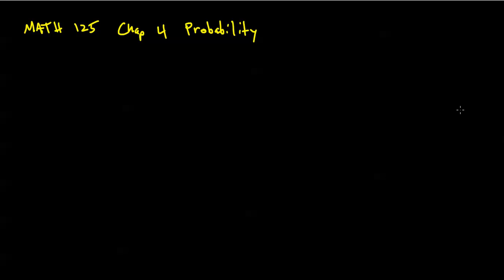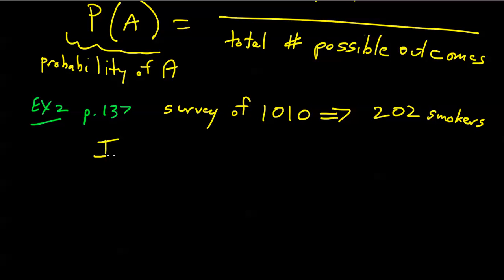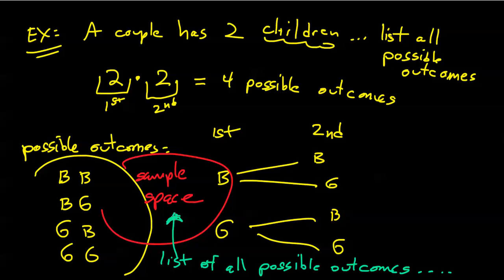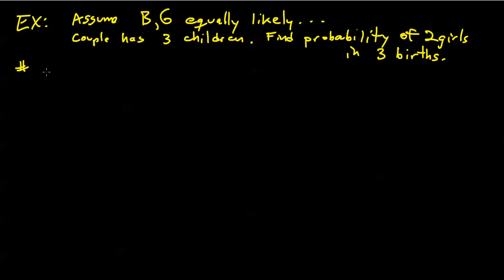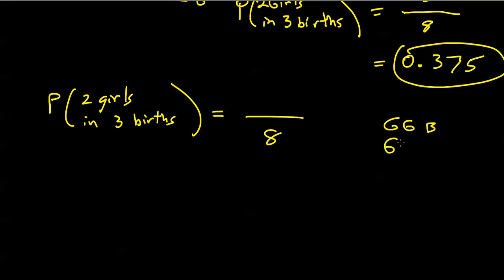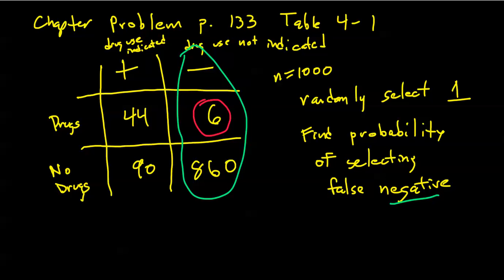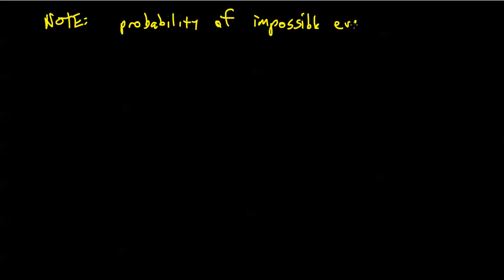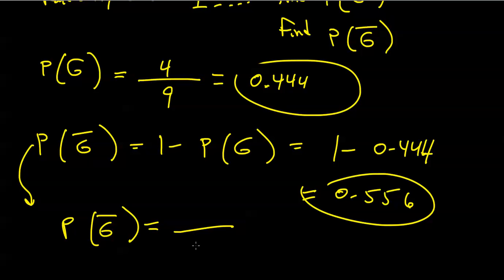4.2 Basic Probability